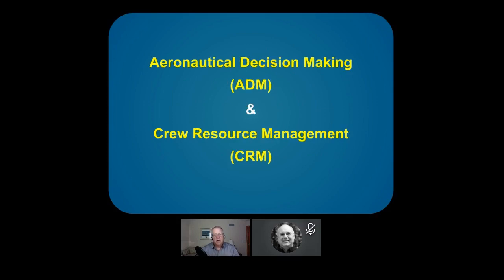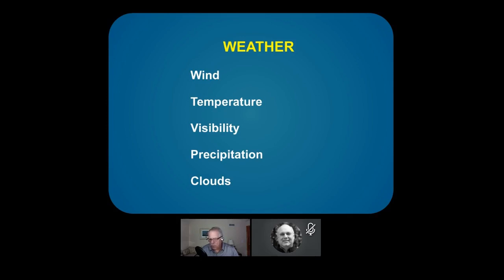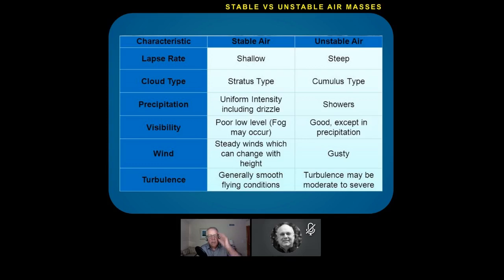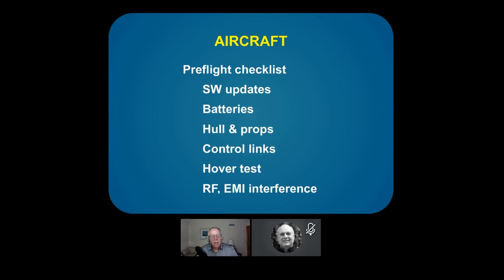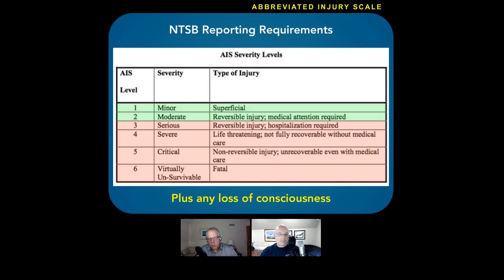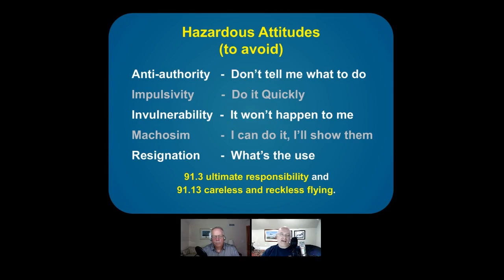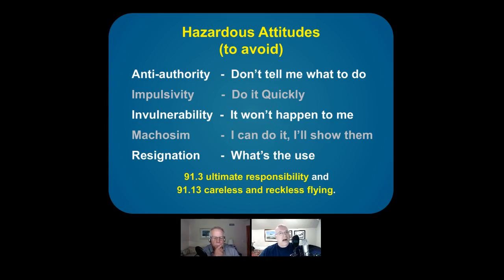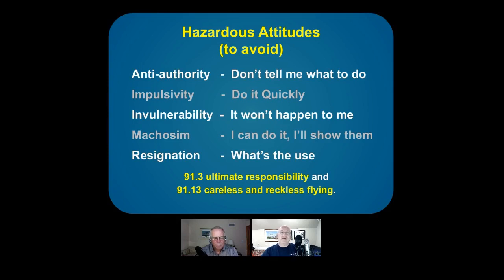As a Public Safety Drone Pilot the FAA Wants you to Know All About ADM and CRM But Do You?